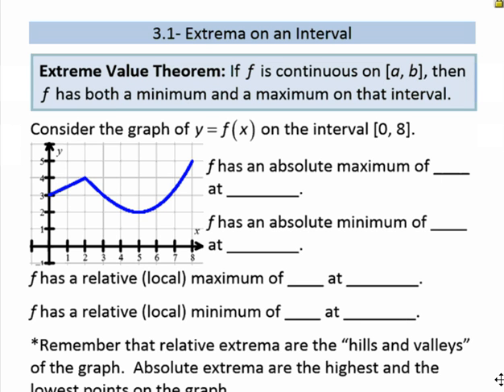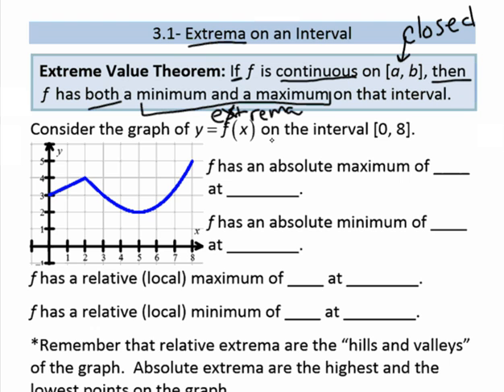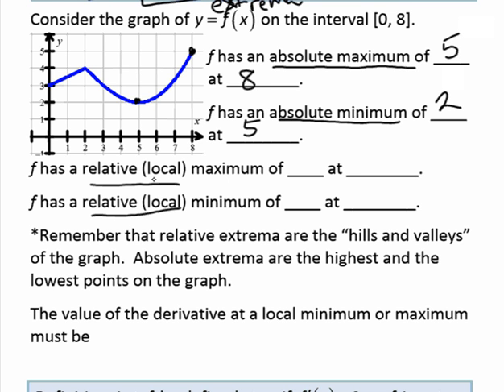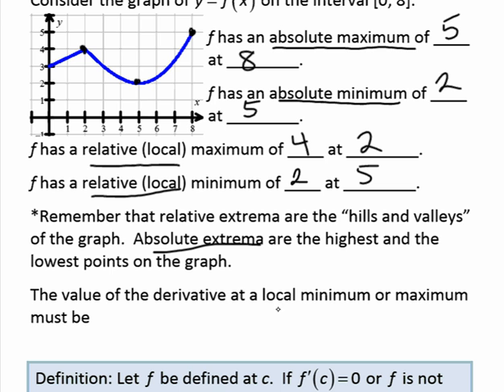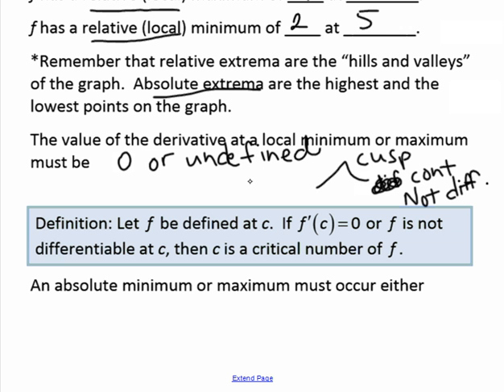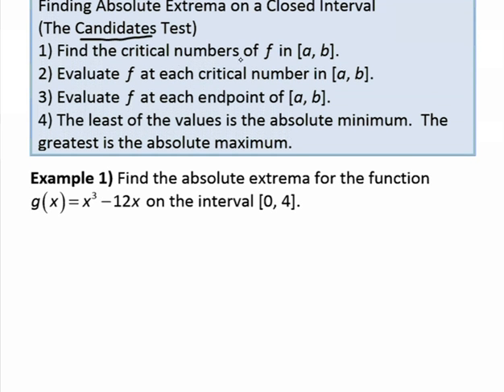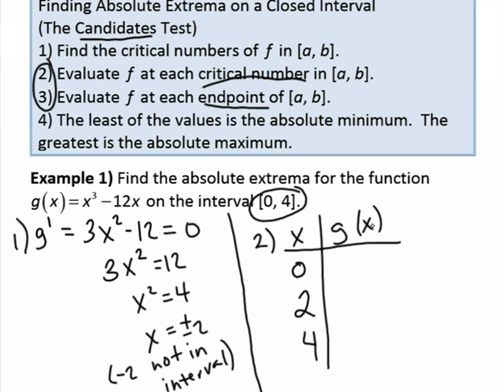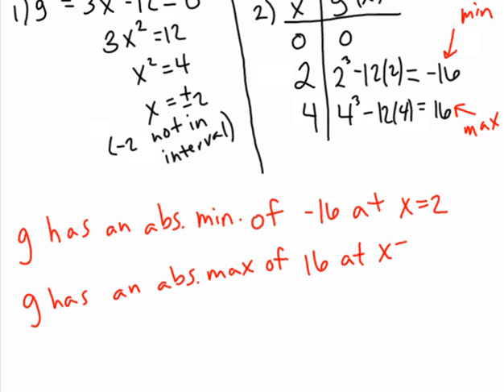3 1 Video Notes